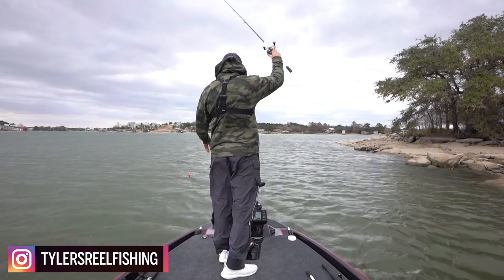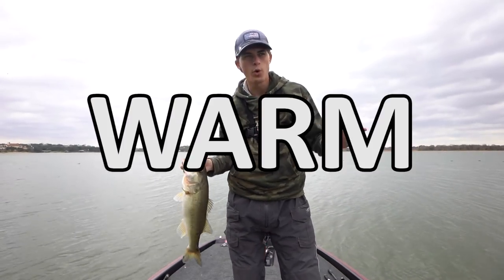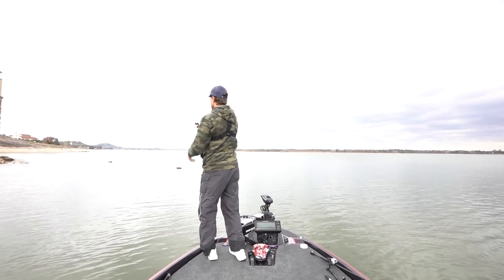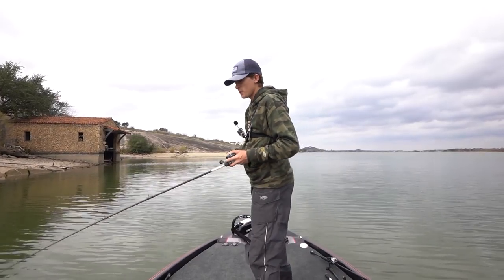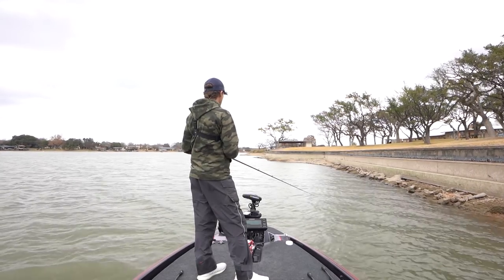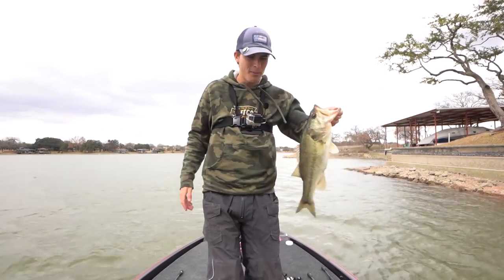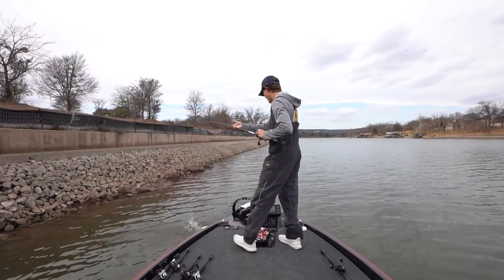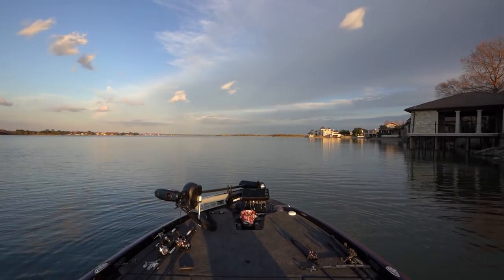WHY Fish Live By MILLION Dollar MANSIONS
Big bass like big houses, it's just science! In this video, I explain why I am fishing by million dollar mansions! What makes these types of houses so special to fish around in the winter, and how can you become a better fisherman and catch more bass around them? In this bass fishing instructional you will learn a ton about how to catch more bass!